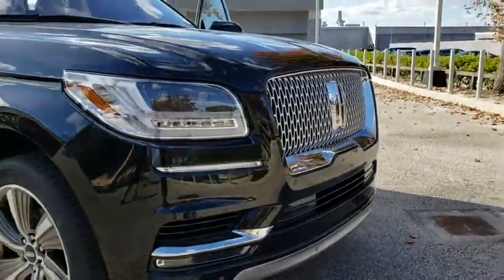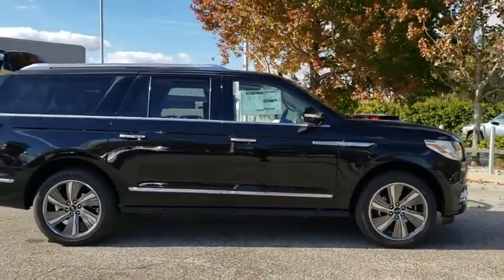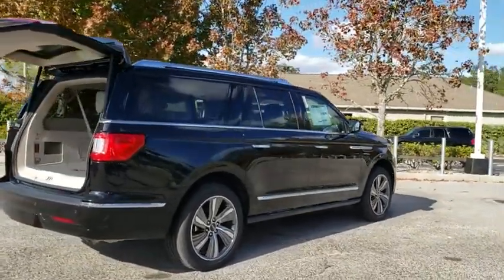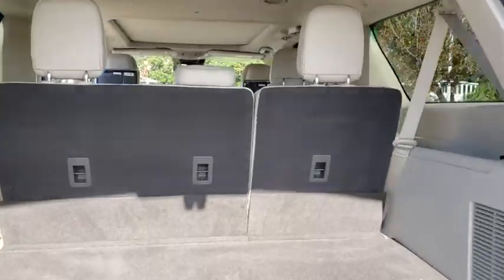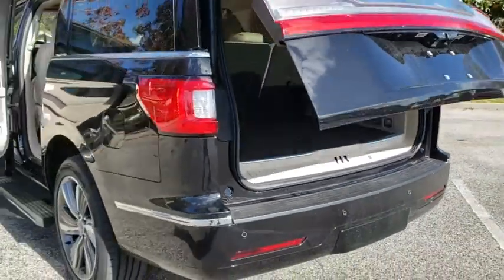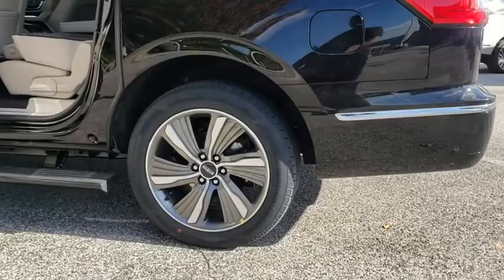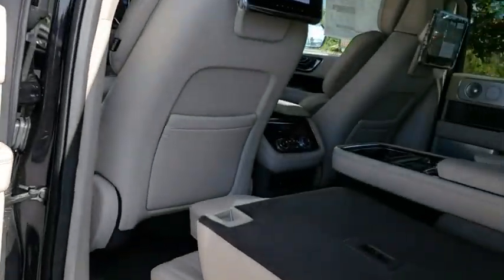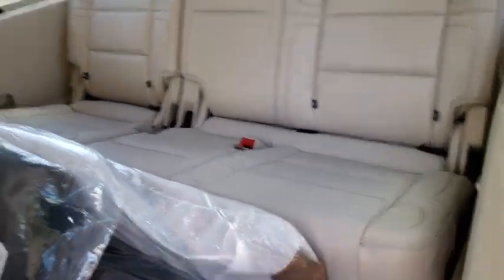2019 Lincoln Navigator L Winter Park, Longwood, Kissimmee, Windermere, Orlando, FL 190366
Infinite Black Metallic New 2019 Lincoln Navigator L available in Orlando, Florida at Central Florida Lincoln. Servicing the Winter Park, Longwood, Kissimmee, Windermere, FL area.
2019 Lincoln Navigator L Reserve - Stock#: 190366 - VIN#: 5LMJJ3LT1KEL03943